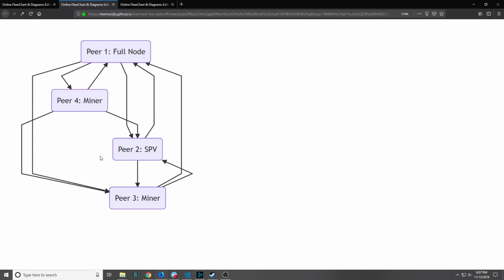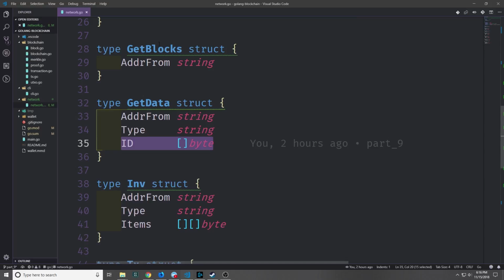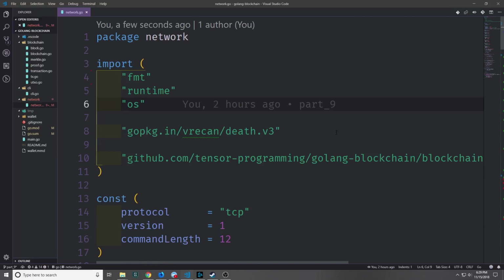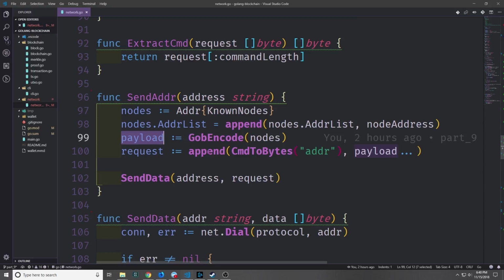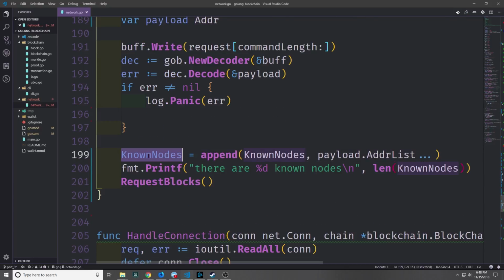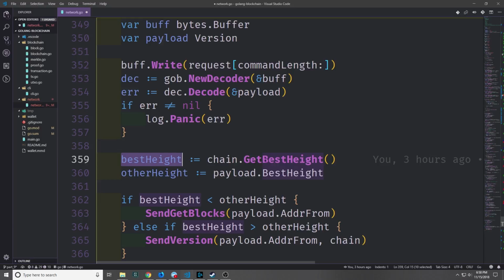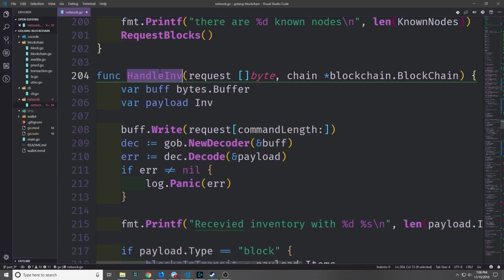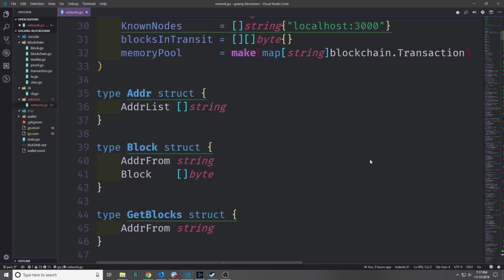Building a Blockchain with Go - Part 9 - Adding the Network Module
In this tutorial, we add in the network module.

Dontate:
ETH: 0x03247265dd5242605bD2FA3c40fb3b70d9e3D685
Cardano: addr1q9auccwrr9ws8qdyv45f4qwsx76pfmld4zapks89sakq94ay0xmle73y0r8ruwd0zslls4eglf98lghru7ywv56cedysk7ftjt